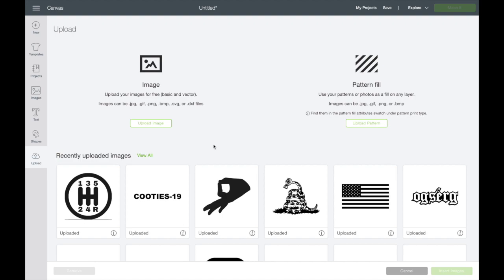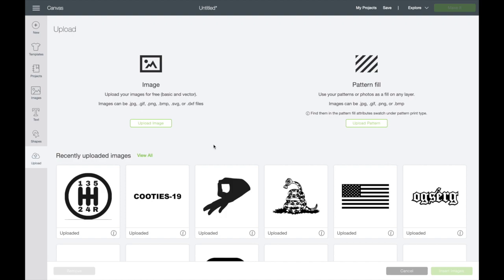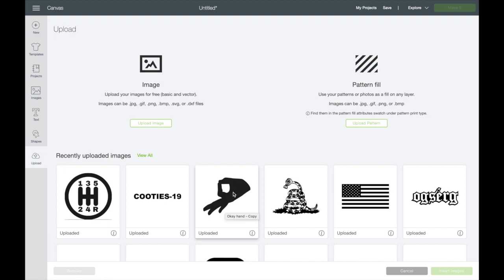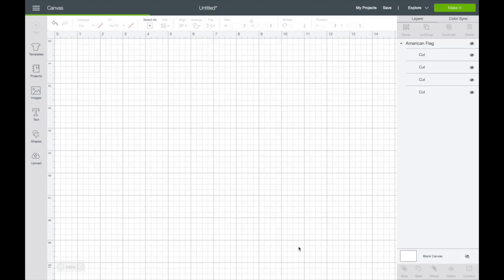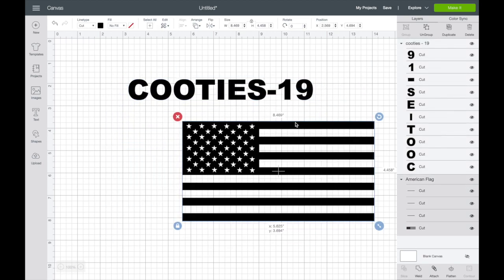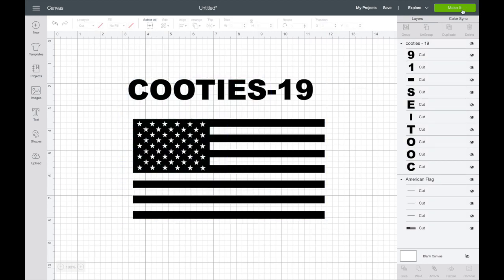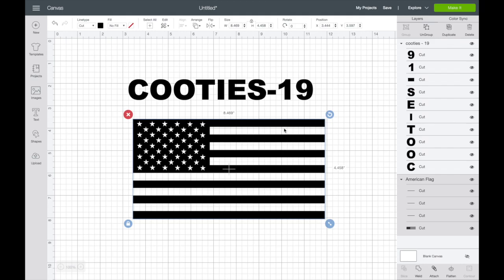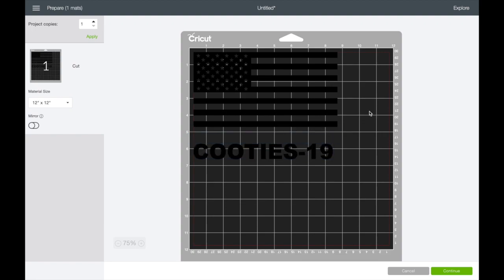Solved! SVG Design comes apart before cutting - Cricut Design Space